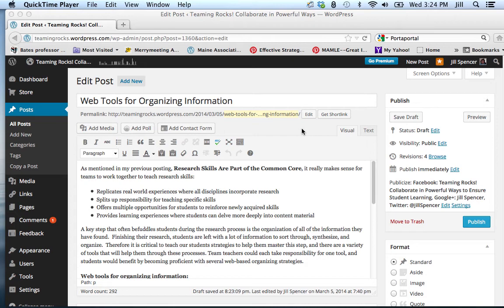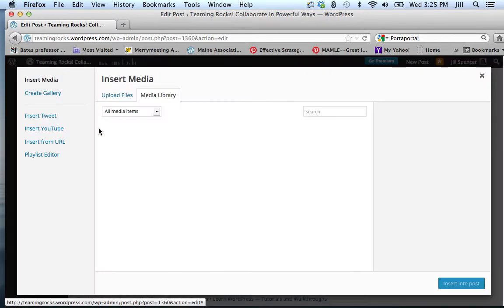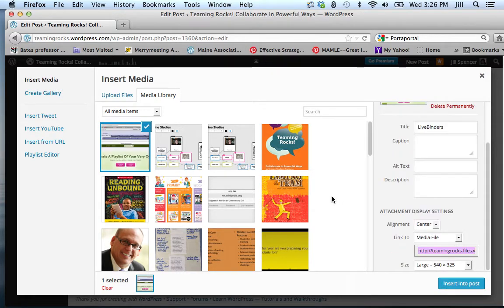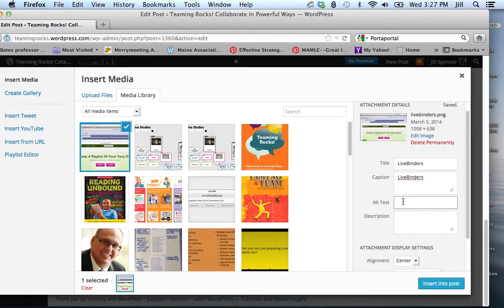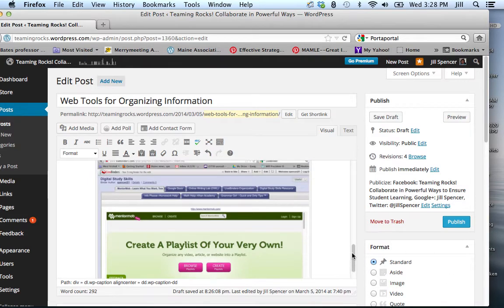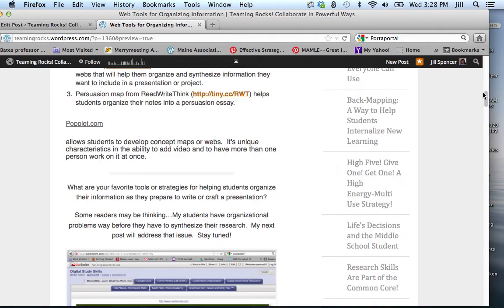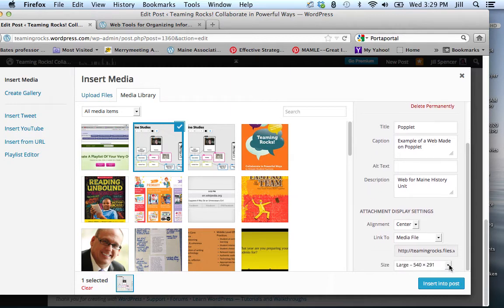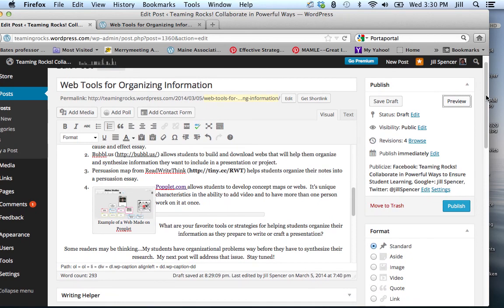Adding images to a WordPress.com blog post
A how-to video of adding an image from your computer to your blog post.